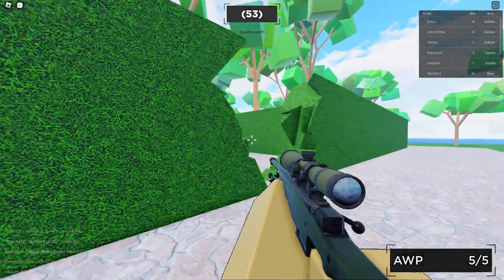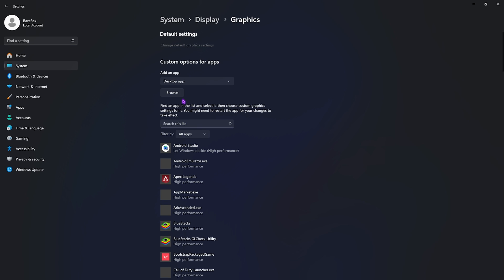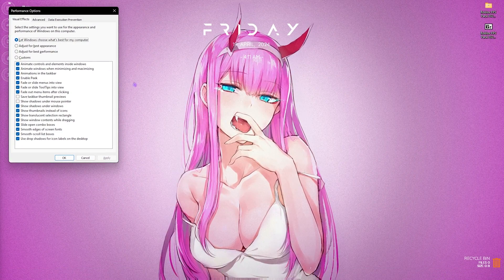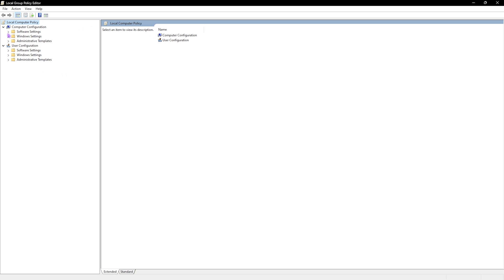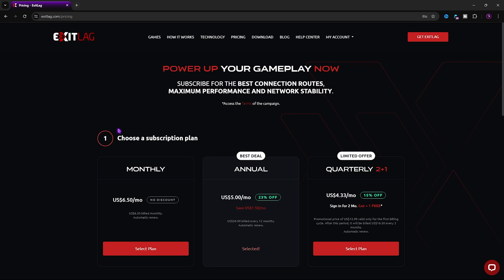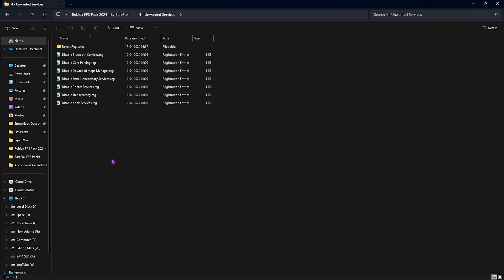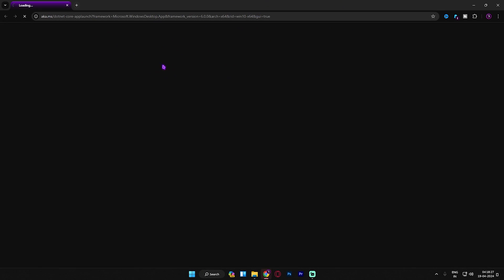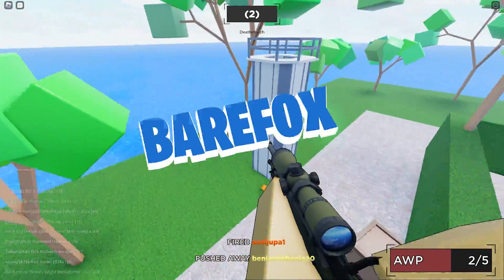Roblox - Fix FPS Drops, Lags & Stuttering on ANY PC!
Use GVGMall 25% March Sale Code ：FOX25

▬▬▬▬▬▬▬▬▬ஜ۩۞۩ஜ▬▬▬▬▬▬▬▬▬
▬▬▬▬▬▬▬▬▬ஜ۩۞۩ஜ▬▬▬▬▬▬▬▬▬

🔽 Download Links 🔽

🔽 Timestamps 🔽
0:00 - Amazing Intro
0:22 - Essential Windows Settings
0:46 - Graphics Settings
1:42 - GVGMall Best CD Key Store
2:50 - De-Animate Windows
3:12 - Setup Virtual Memory
3:49 - Local Group Policy Editor
4:21 - Fix all Network Issues
5:34 - Create a Restore Point
5:56 - Roblox FPS Packs
7:57 - Bloxtrap Setup
9:16 - Amazing Outro